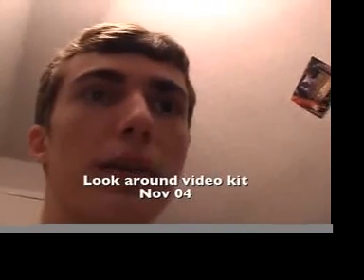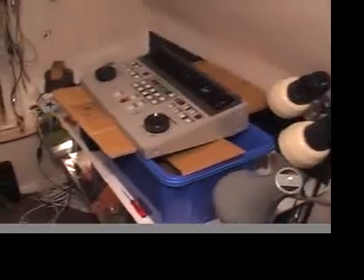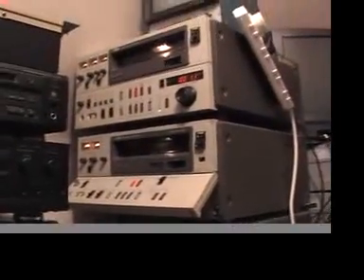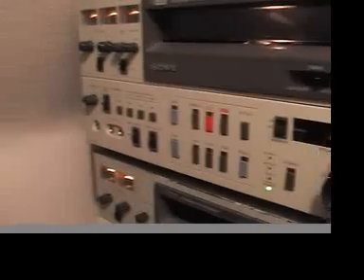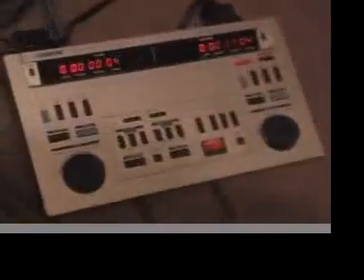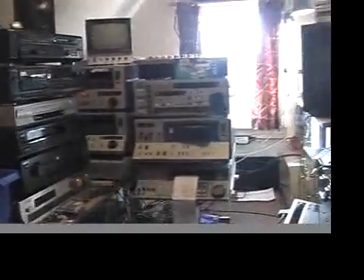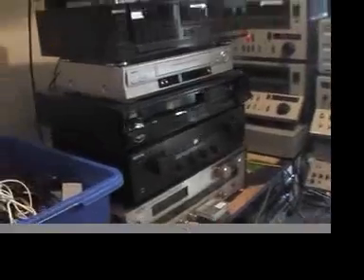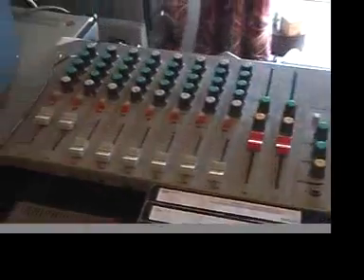Look around my VT room of 1970~90s machines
What you see in approximate order:
Belling Tango 3 Fan Heater
CUB monitor for BBC Micro Computer
Uher 4000 Report Monitor
SVHS Editing Controller
Sony Radio Amp STR 2800L
JVC old VHS VCR
Sony Amp
Kenwood cassette deck KX1010
Sony MiniDisc/CD MDX-D40
JVC Time Base Corrector
Sony VO5630 Lo Band
Sony VO5800PS Modified Lo&Hi
Sony VO5850 Hi
Monitor
JVC BR-S525E
JVC BR-S822E
JVC BR-S411E
JVC variable Speed/Tracking BR-S***
Super-8
Sony RM440
Sony VO1810 (seat)

The faulty VO-5850 got scraped but the audio card was useful in fixing another one of its kind I brought for £10, and it came with a bonus of being SP capable. That was the most I have paid for a non- VHS machine. All this stuff was found in skips etc, with permission.
If I have a multi-camera shoot to do it is easier to use linear editing than using iMovie. I favour Umatic HiBand for this above the S-VHS kit, which now lives with a friend. I would like to meet someone else who runs old machines like I do, and particularly how can I get them serviced professionally. Head wear is a real threat.
One day I'll do an in-depth on some of my machines for you to see.